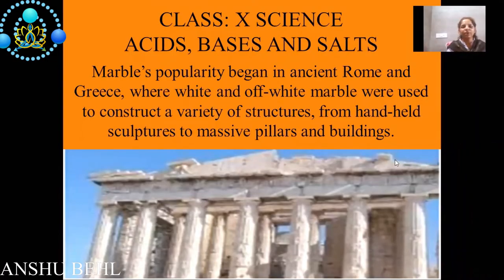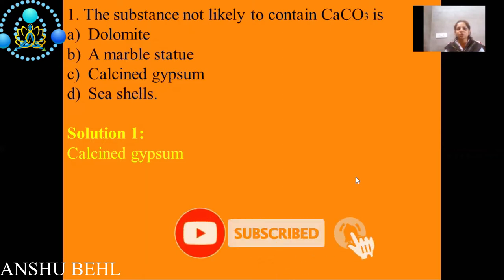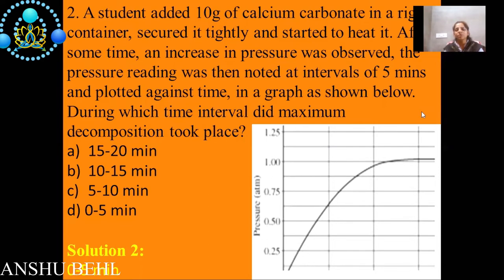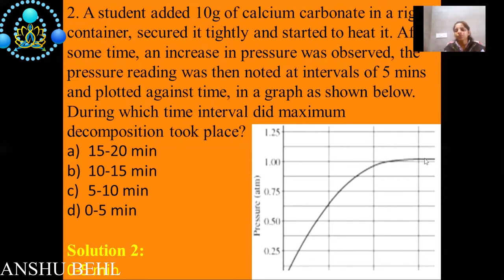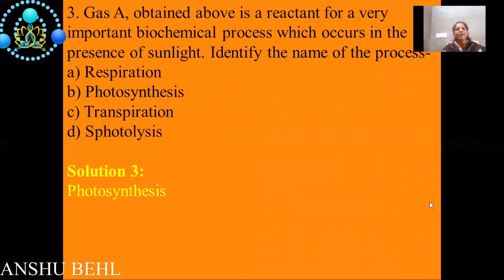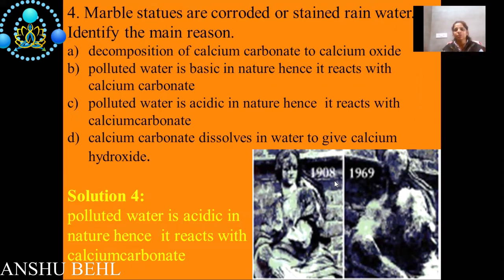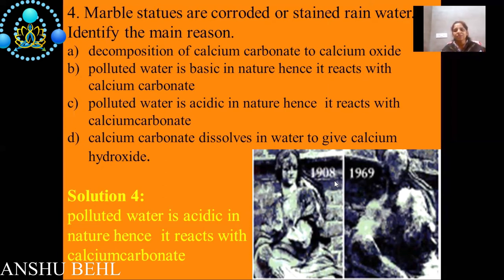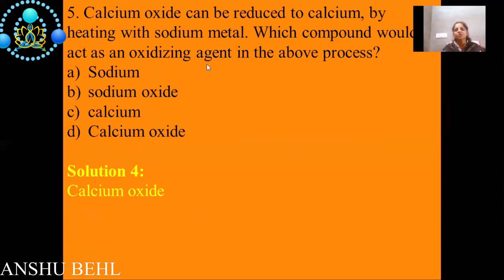X CASE STUDY ACIDS BASES AND SALTS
Hello,
Topic: LATEST CLASS X CASE STUDY ACIDS BASES AND SALTS 2021-22